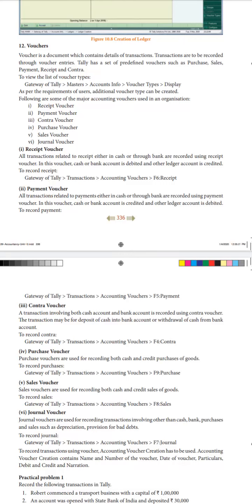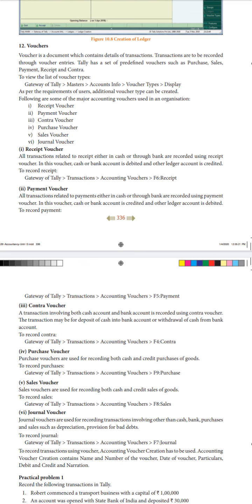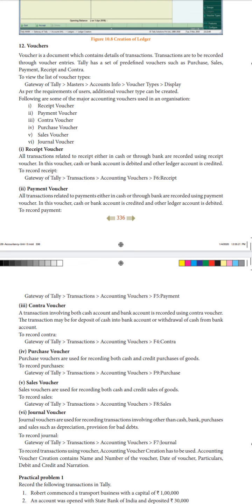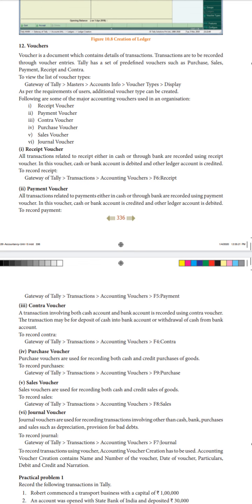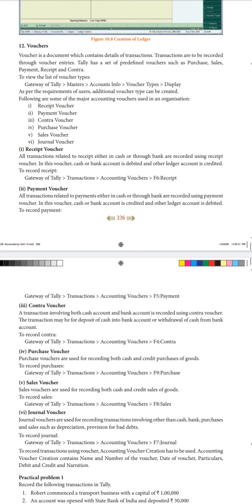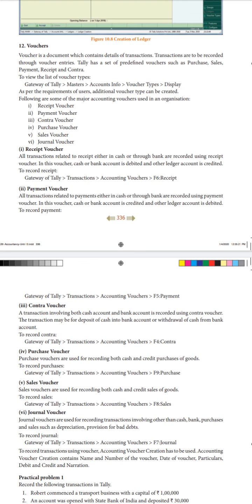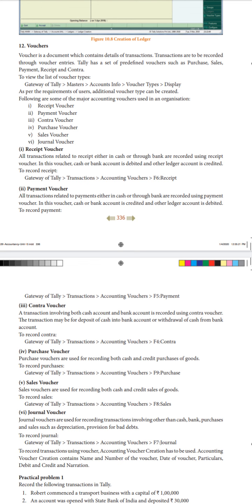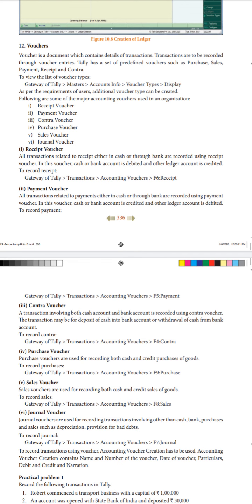Std 12 : Chapter 10 - Part 5